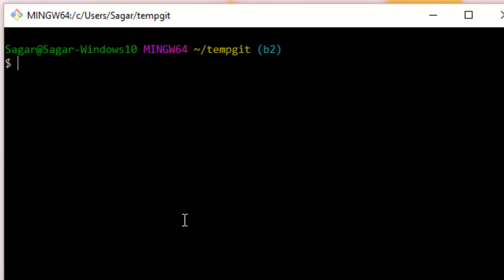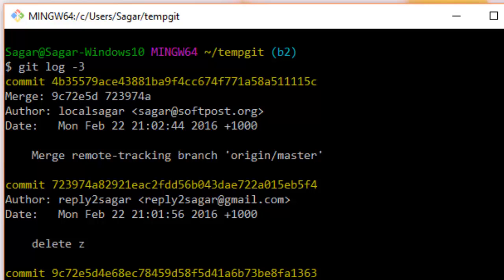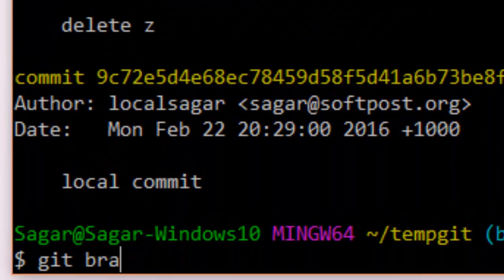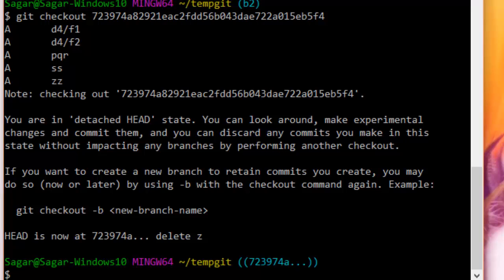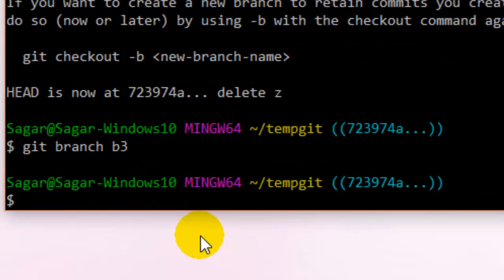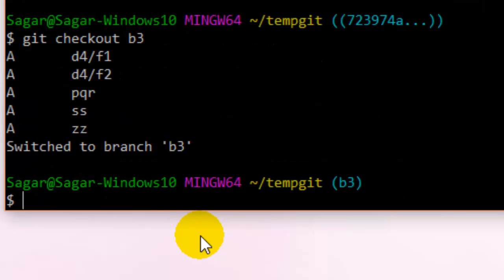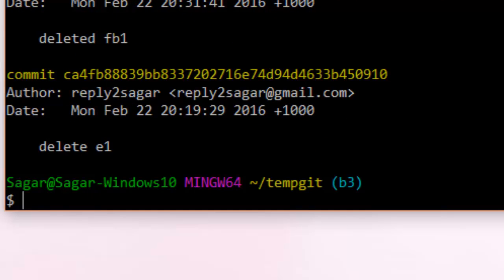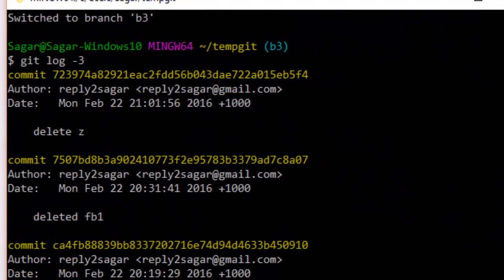How to create a branch from previous commit in git